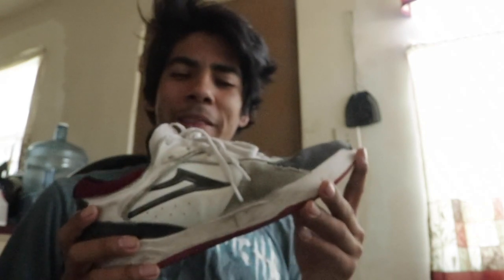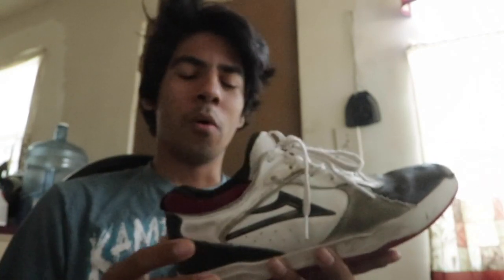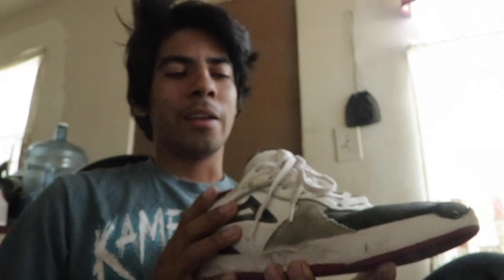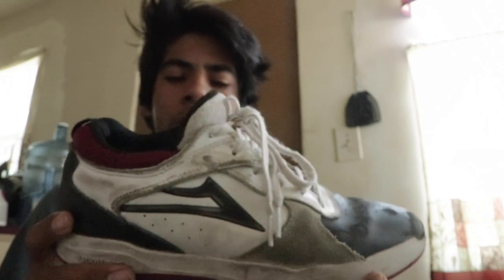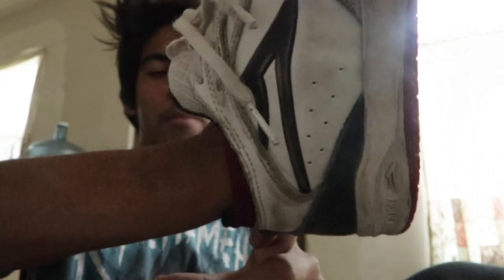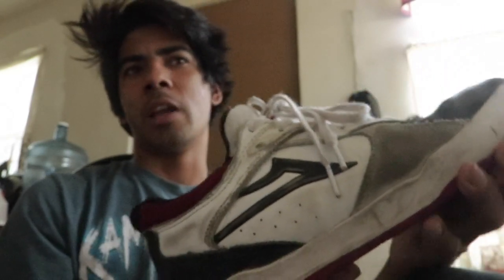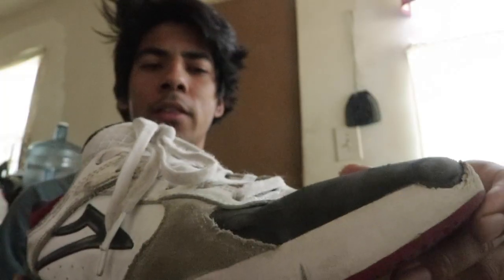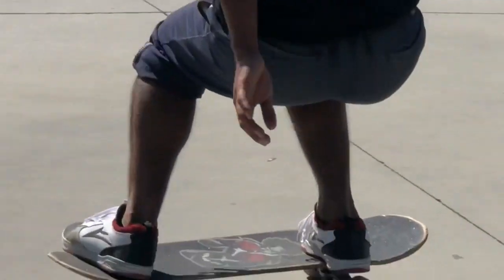Lakai Proto Shoe Review! Tony Hawks Pro Shoe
in this video i review tony hawks new shoe from lakai footwear called the proto enjoy.